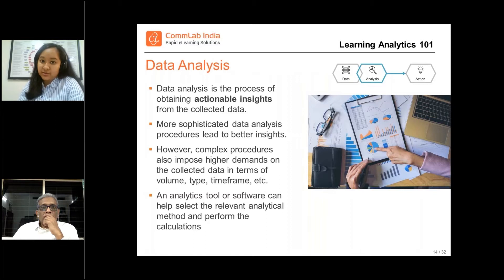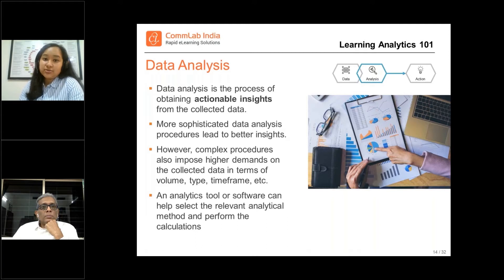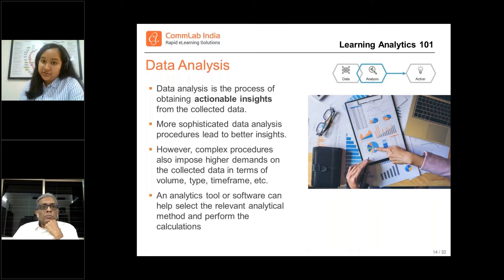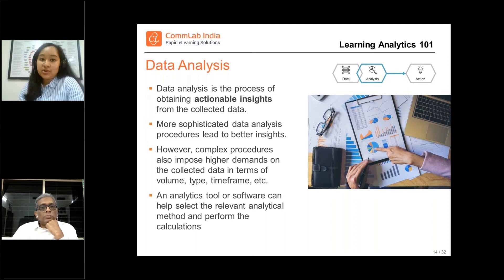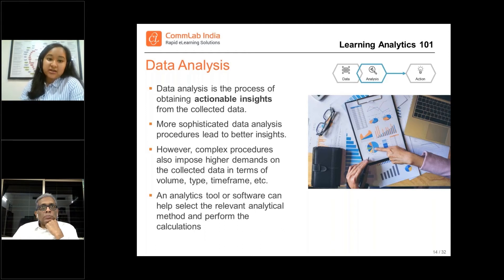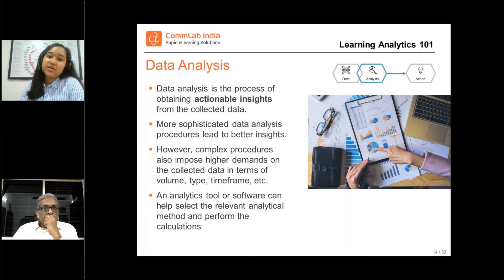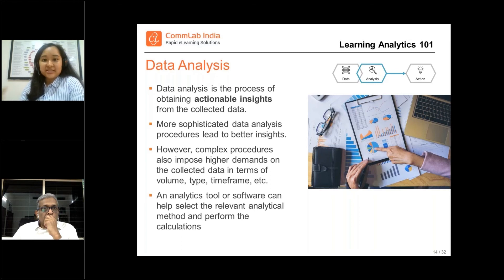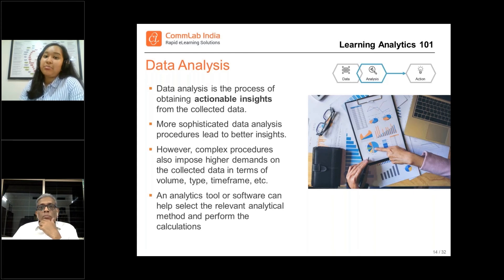Top 5 Tips to Draw Actionable Insights with Data Analysis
In this video, you will learn about how we can draw actionable Insights with data analysis:
Drawing actionable insights from data analysis is a crucial aspect of eLearning. By analyzing data, you can make informed decisions about your content and improve the learning experience for your users. By analyzing data, you can draw meaningful insights and make important decisions about your eLearning content.

Here are some tips to improve learning efficiency through data analytics:
·Define your goals and objectives.
·Invest in the right tools to capture actionable data
· Use context to interpret data
·Identify patterns and trends
· Visualize your data